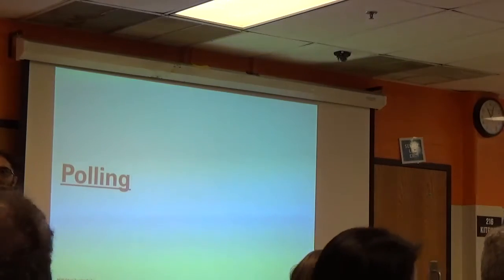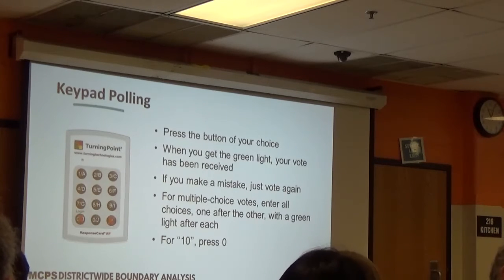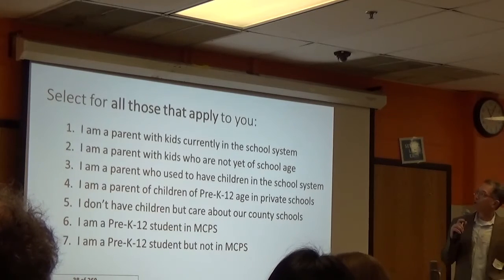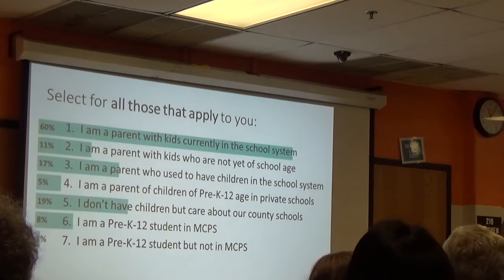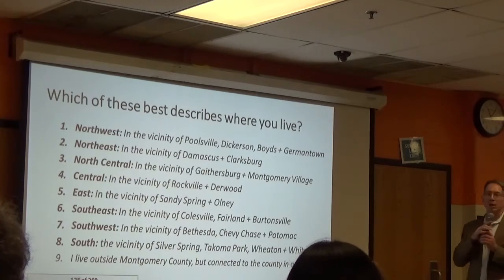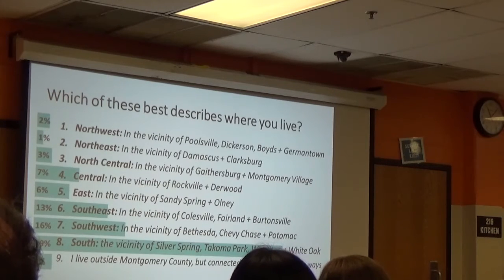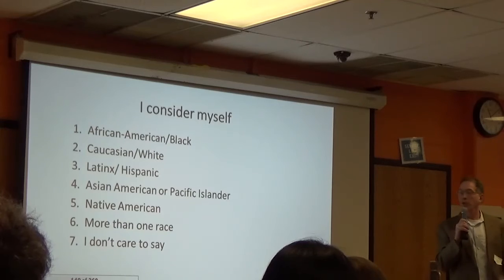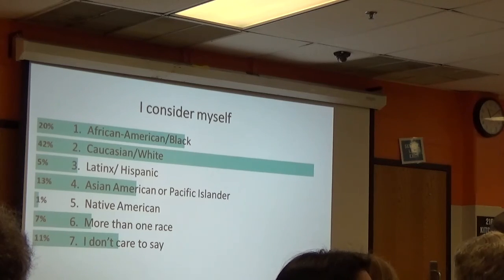MCPS School Boundary Analysis 20191214 White Oak Meeting 5/14: Polling 1